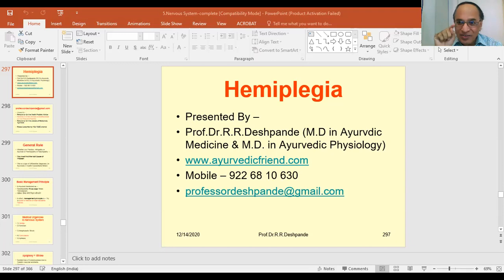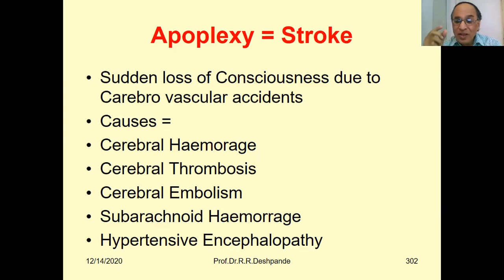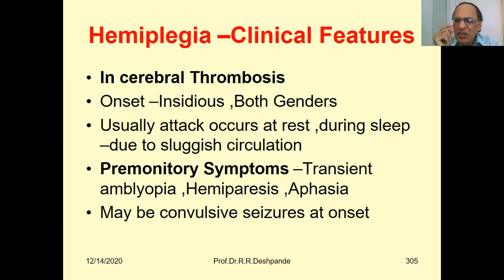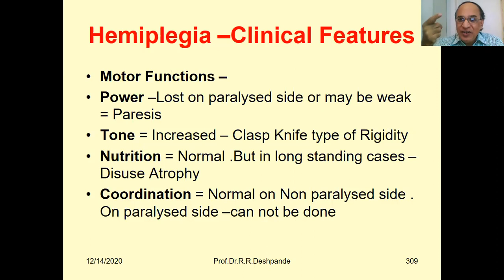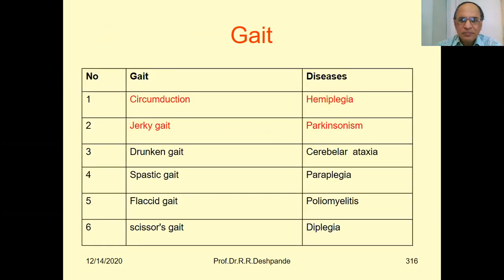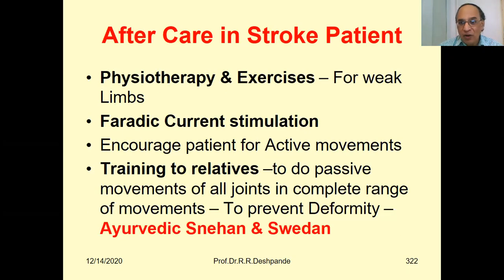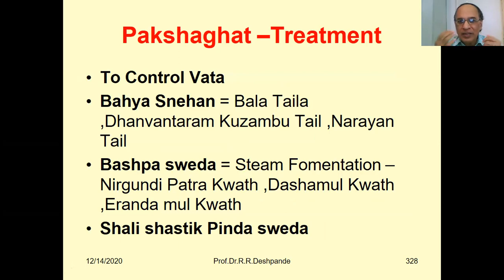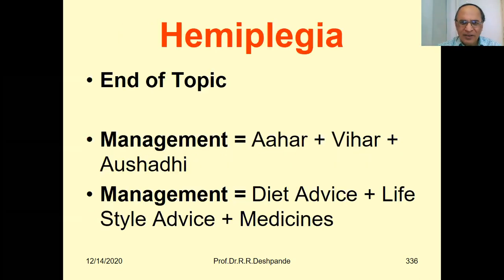Hemiplegia l Hemiplegia – causes, symptoms , Diagnosis, Treatment l Medicine classes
By Retd Prof. Dr. R. R. Deshpande
This is also useful to Medical Students , Teachers, & Practitioners
Hemiplegia    – Causes
Hemiplegia – Symptoms
Hemiplegia – Investigations
Hemiplegia –  Allopathic Treatment
Hemiplegia – Pakshaghat – Ayurvedic Treatment
Useful Links